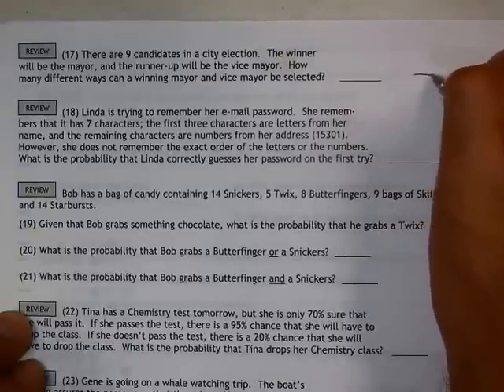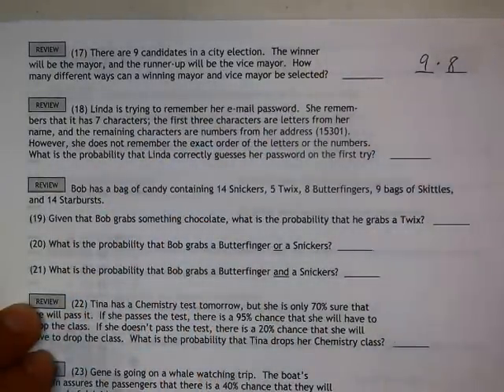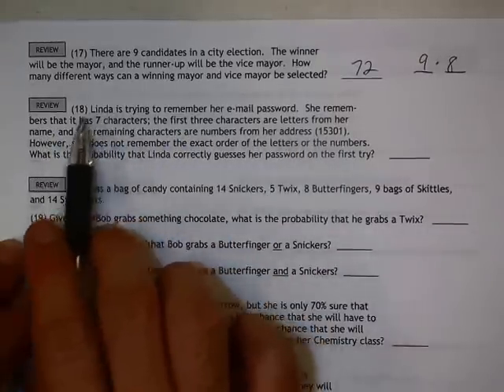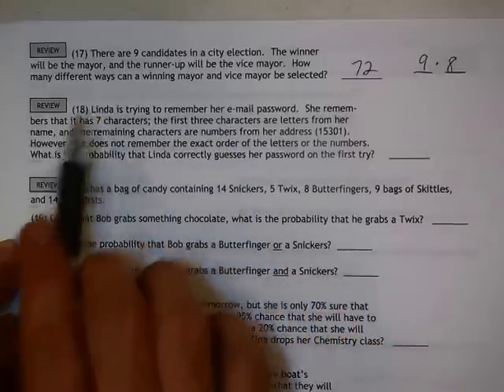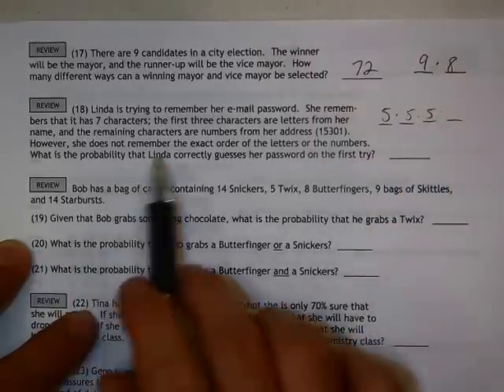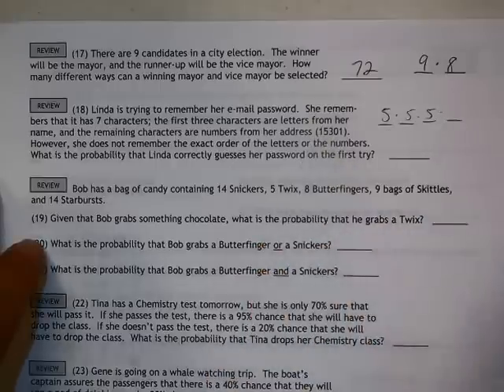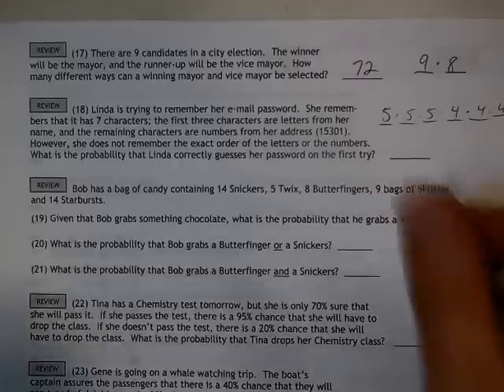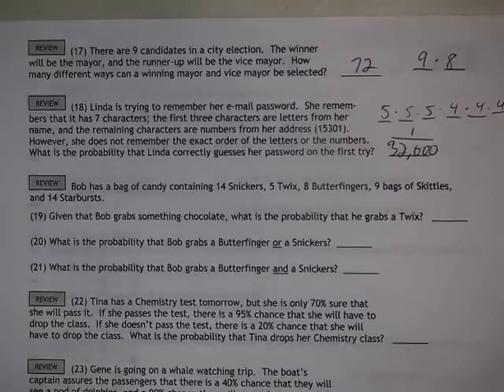Algebra II - Worksheet 31.1 Numbers 17, 18 - Fundamental Counting Principle